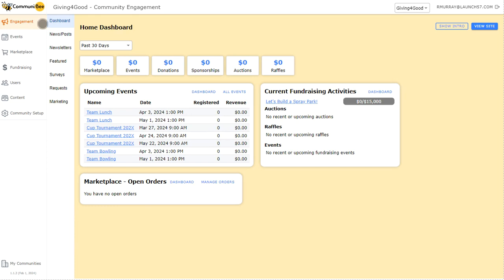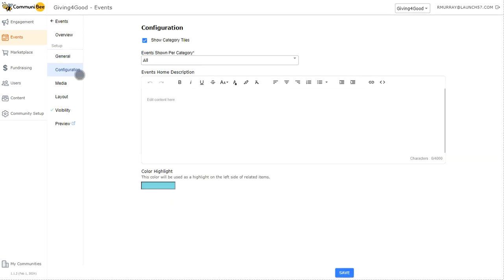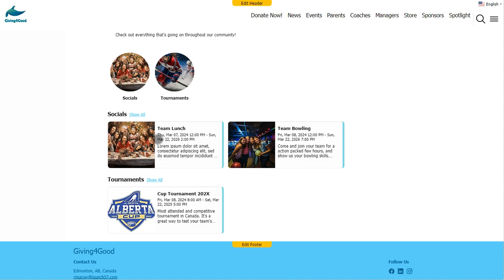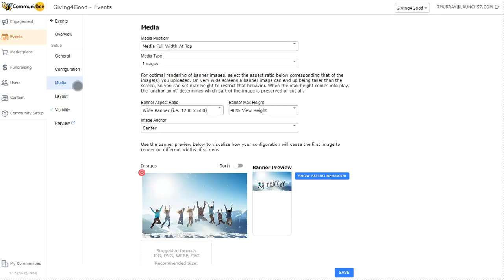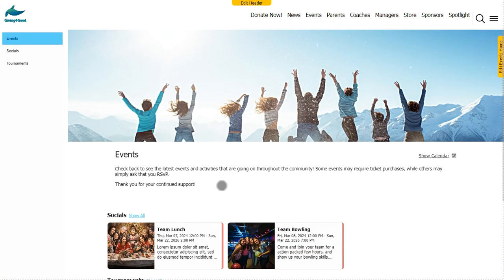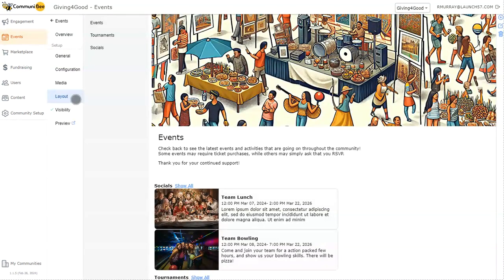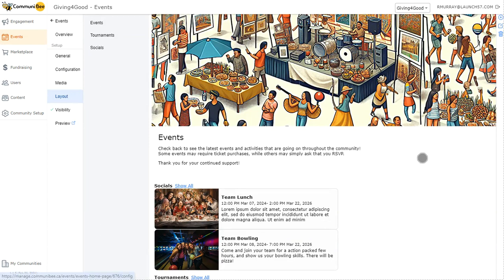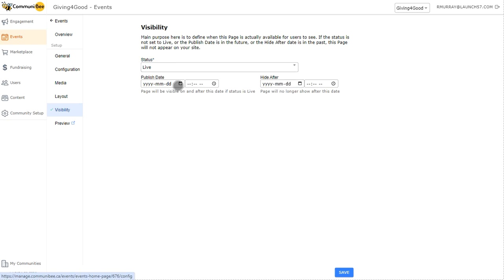Setting up an Events Home Page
In this video, we go over the steps to setting up your Events Home Page from within your template community. Once done, this page will act as a central hub for all your events and event categories.

0:00 - Navigating to your Events Home page
0:25 - General tab
1:10 - Configuration tab
3:28 - Media tab
5:27 - Layout tab
7:09 - Visibility tab